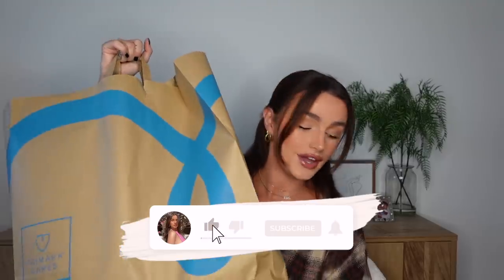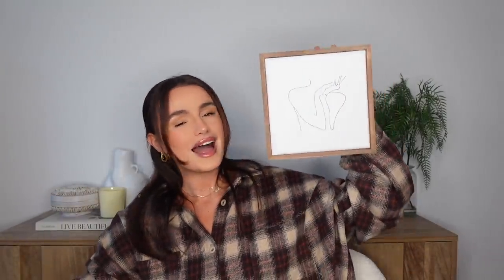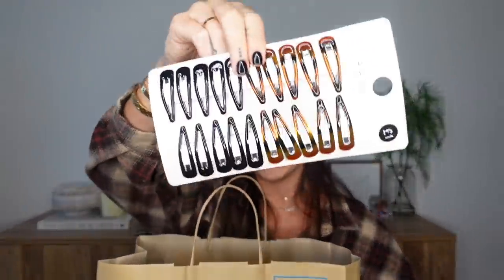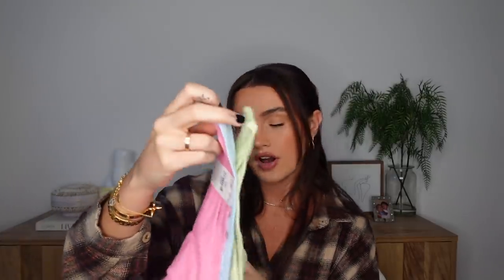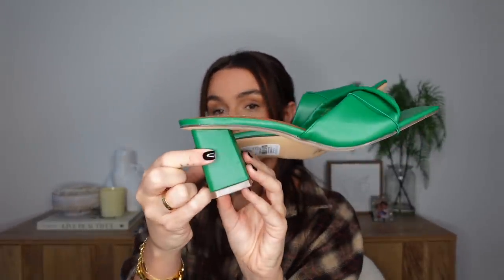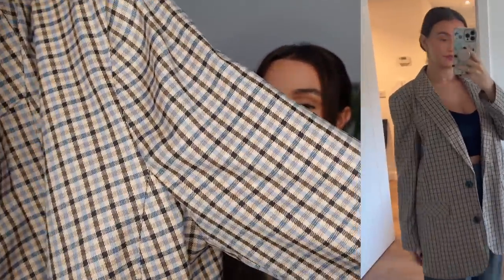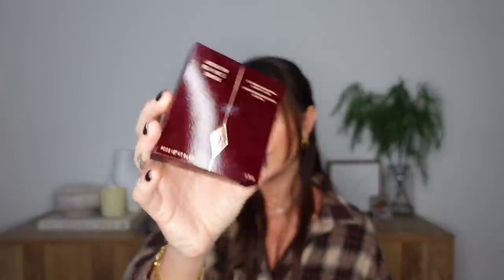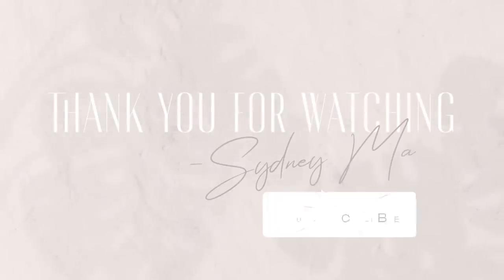A really random try on HAUL! - Primark, Urban Outfitters, Space NK, home etc